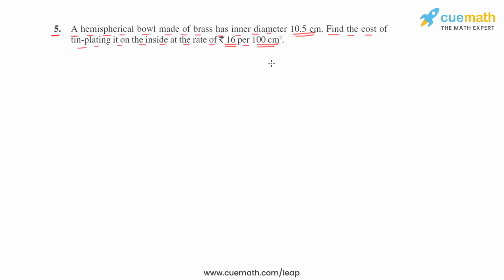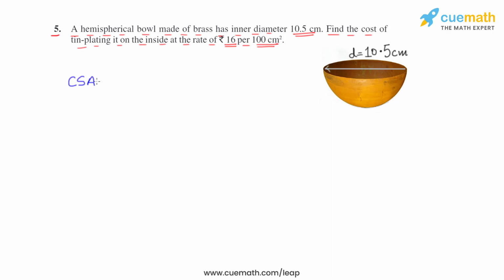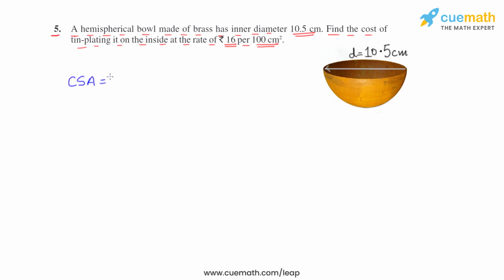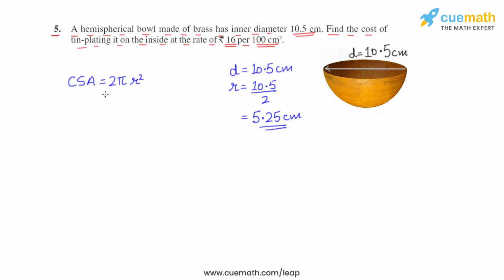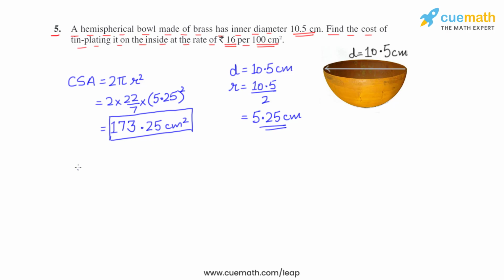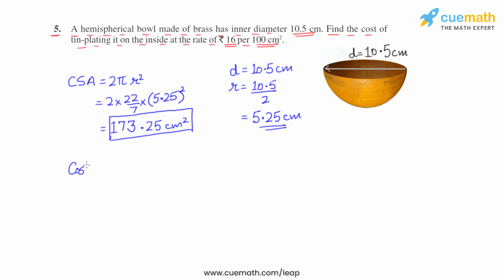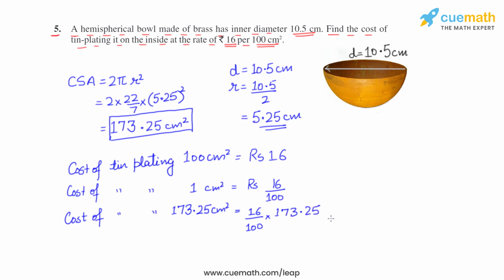Ex.13.4 Q5 Surface Areas and Volumes - NCERT Maths Class 9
To download pdf of all text solutions for this chapter click here NOW